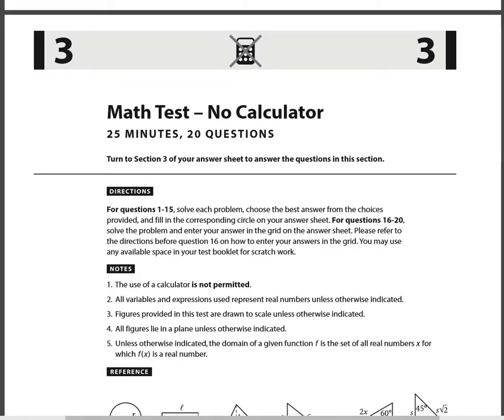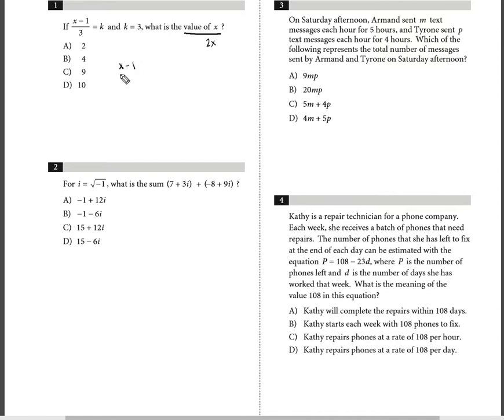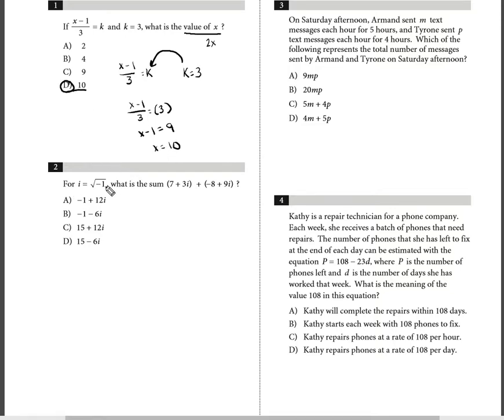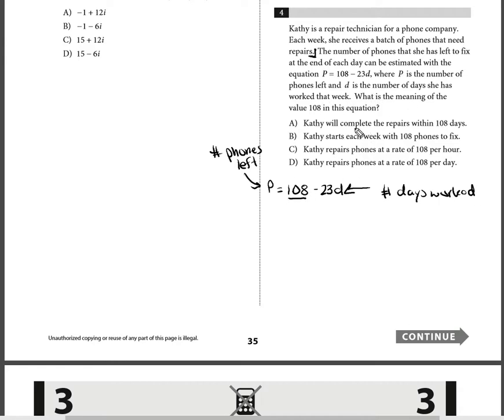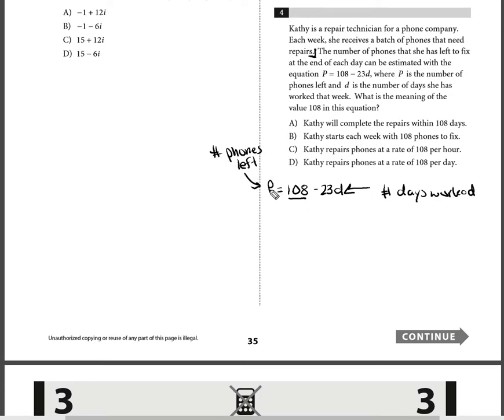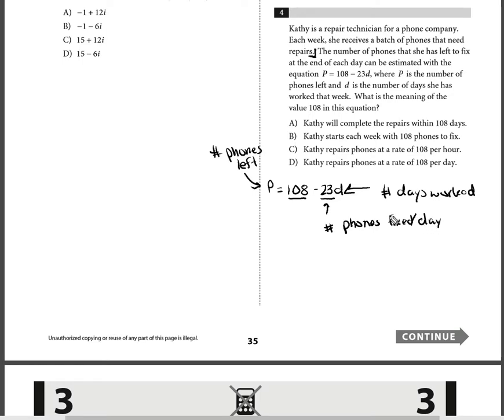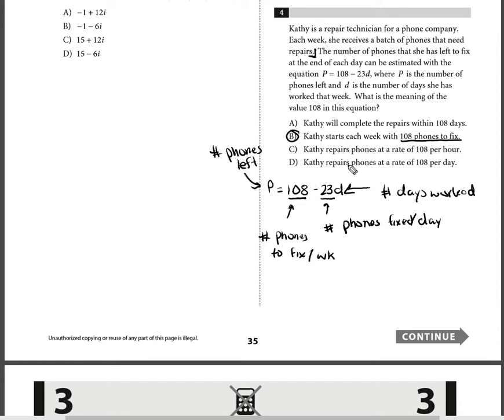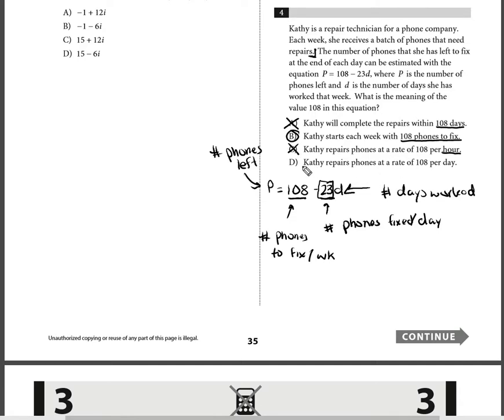Collegeboard SAT Practice Test 1 MATH Section 3 Q: 1-4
I DO NOT own this material.

All material is provided FREE of charge courtesy of CollegeBoard.